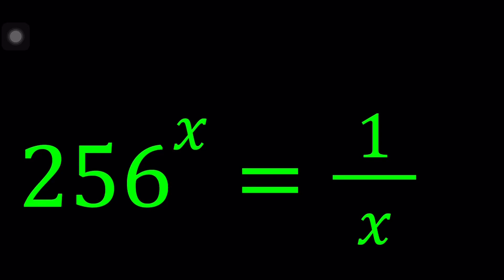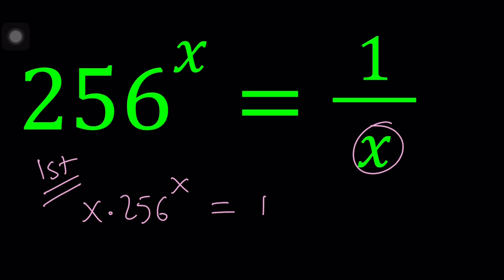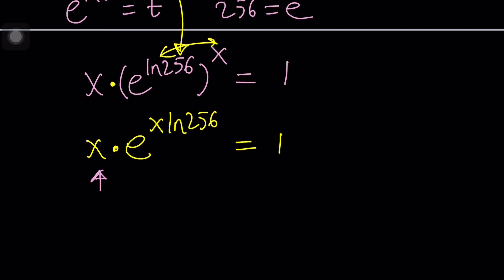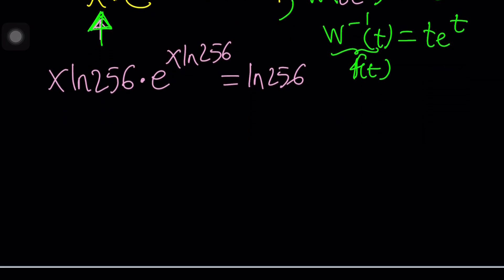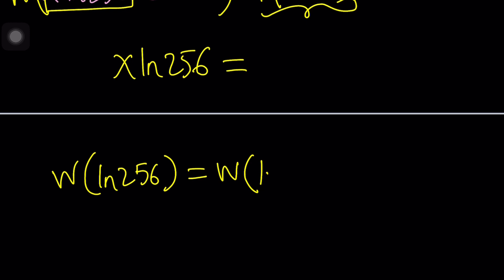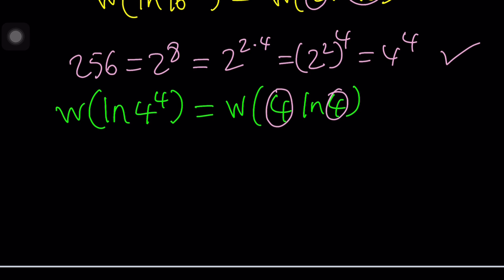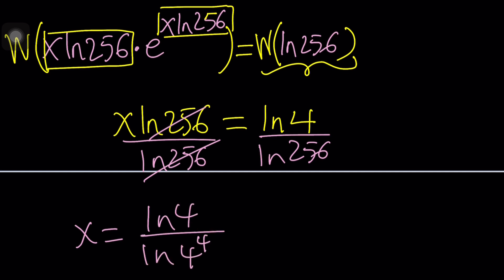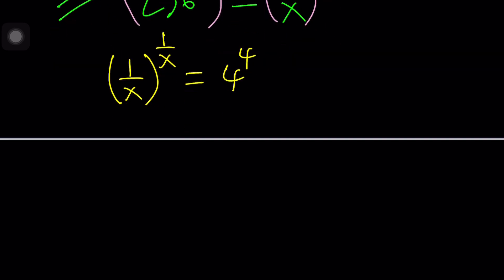An Interesting Nonstandard Equation